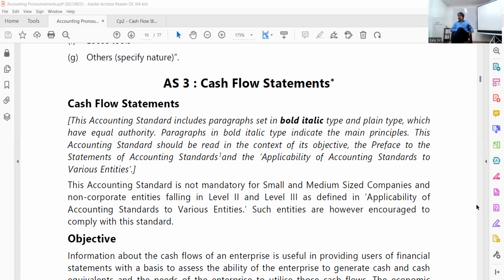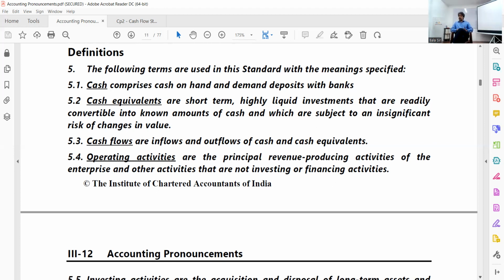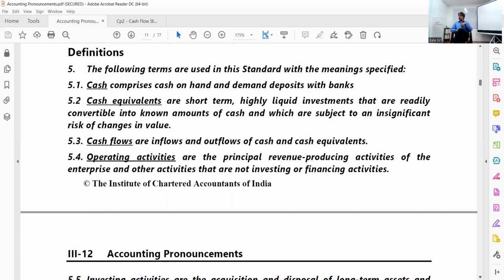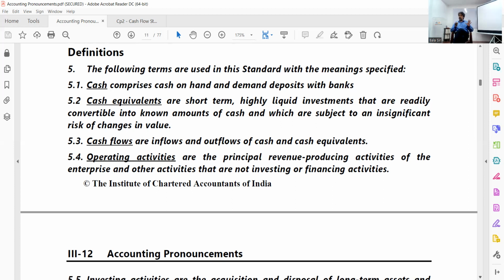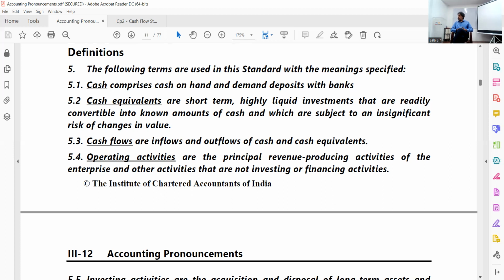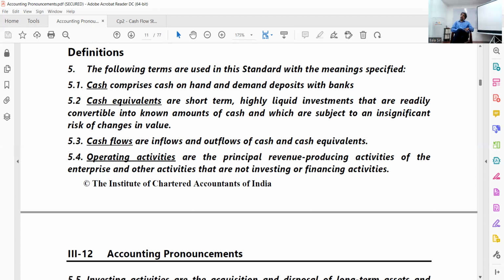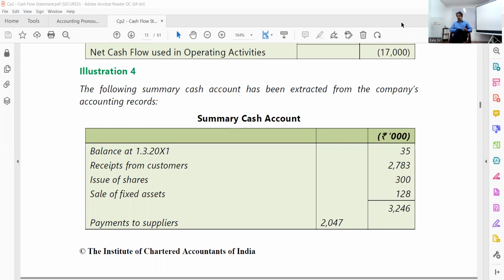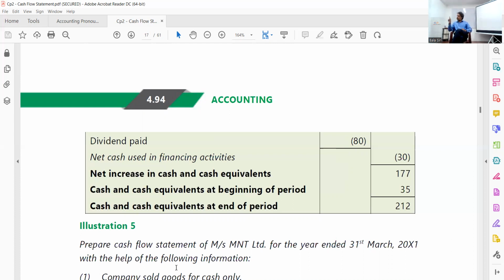CA - Intermediate - Demo lecture - AS 3 Cash flow statement